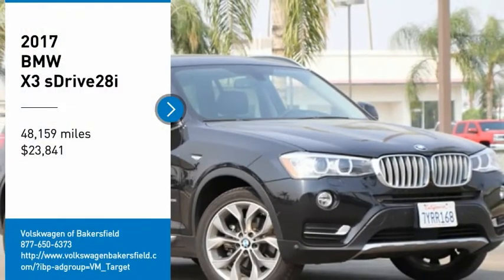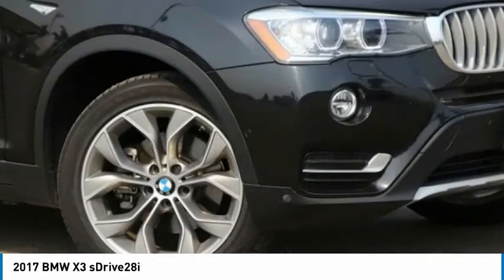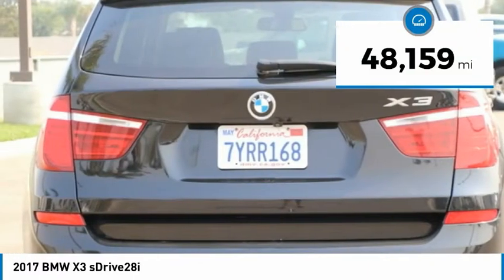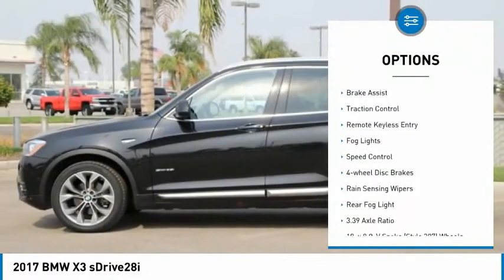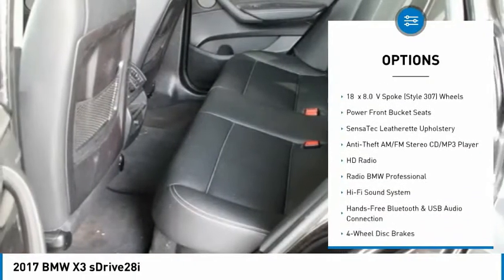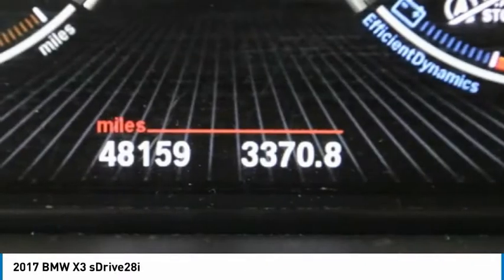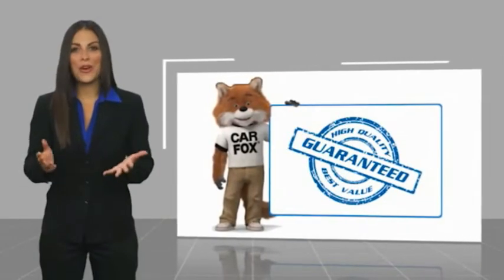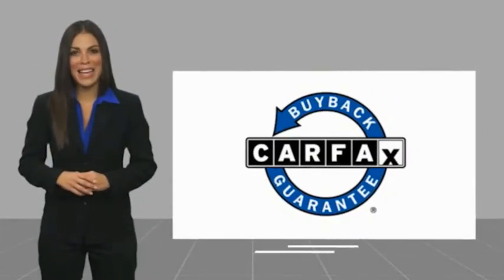2017 BMW X3 sDrive28i FOR SALE in Bakersfield, CA A1747A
Want us to come to you? No problem! In case we missed a picture or a detail you would like to see of this 2017 X3, we are happy to send you A PERSONAL VIDEO walking around the vehicle focusing on the closest details that are important to you. We can send it directly to you via text or email. We look forward to hearing from you!  We build relationships where everybody wins! Take a look at this X3! Priced below KBB Fair Purchase Price! Clean CARFAX. 21/28 City/Highway MPG  Recent Arrival!  Vehicle price and availability are subject to change without notice.